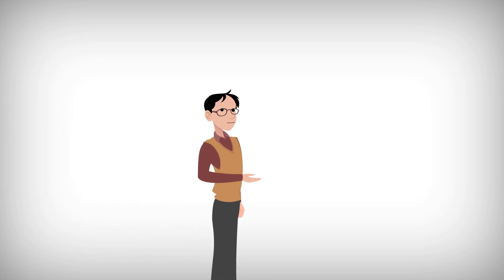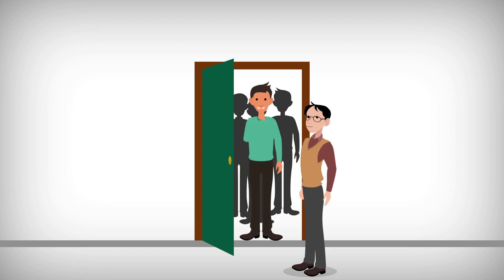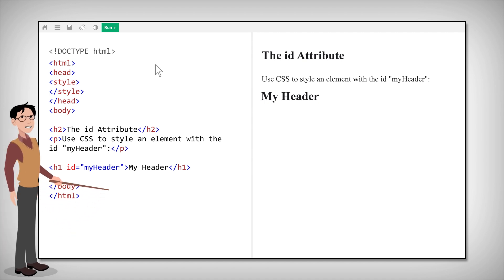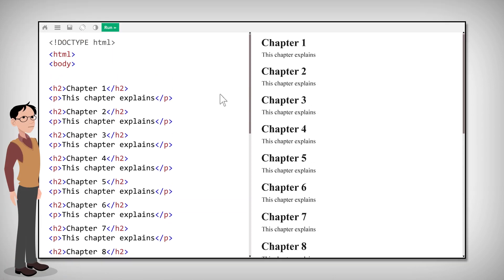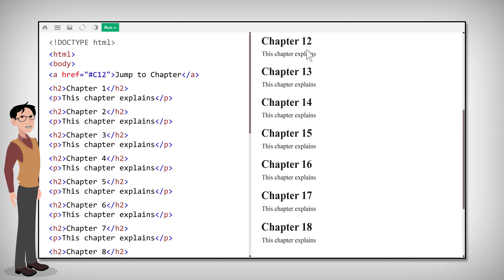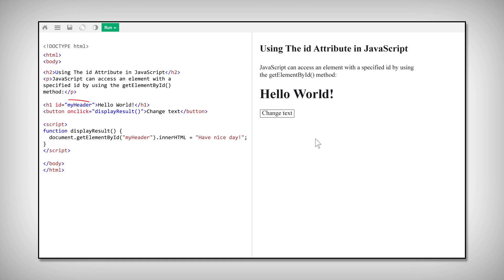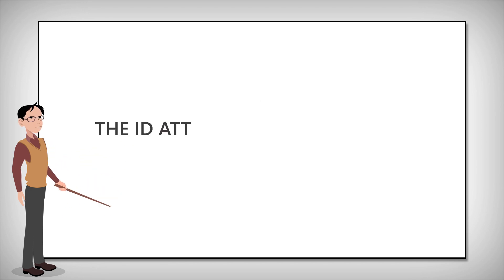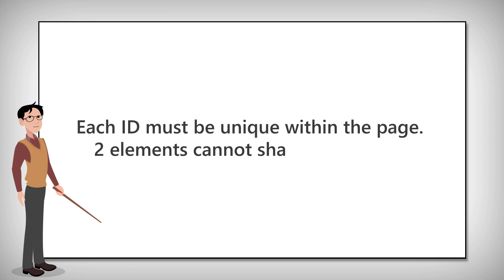HTML - Id - W3Schools.com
This video explains the id attribute in HTML and how to use it in HTML, CSS and JavaScript.

Chapters in this video:
00:00 - What is Id in HTML?
00:34 - Using Id for CSS Example
00:51 - Using Id for HTML Example
01:28 - Using Id for JavaScript Example
01:50 - Rules for HTML Id attributes